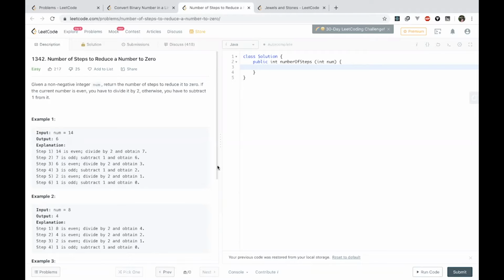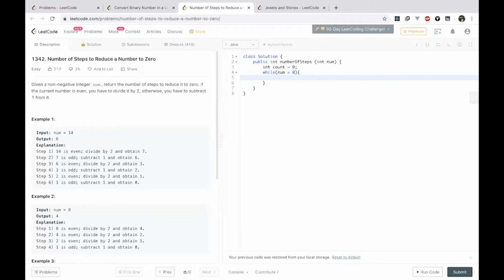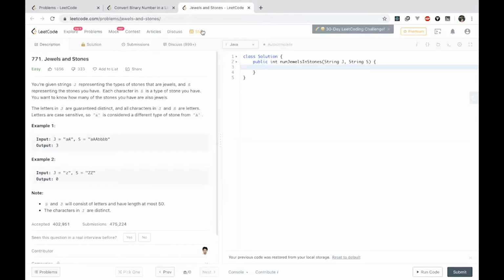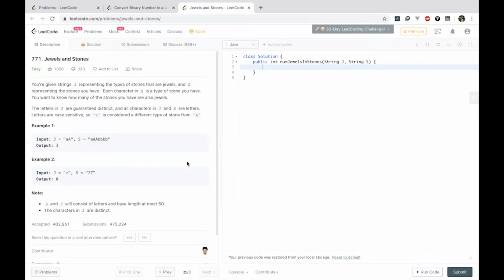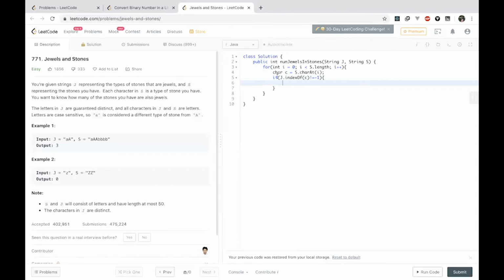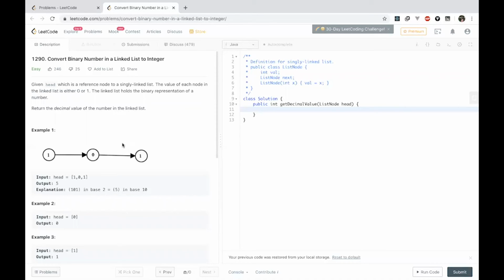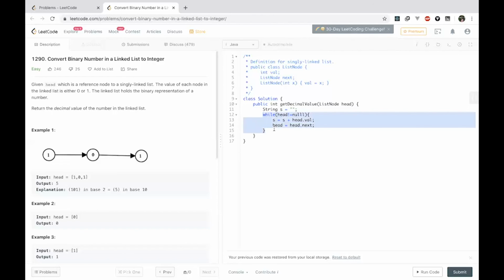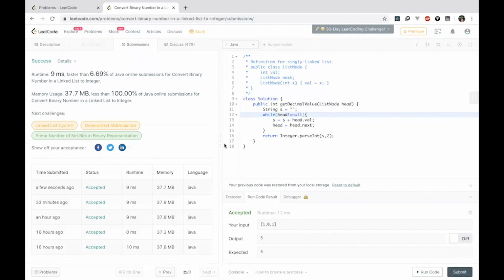3 FAANG Leetcode questions in 10 MINUTES!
Coding is a tricky concept in itself. The videos in this series help you to boost your confidence while coding by bringing to you the solution to the simplest questions.
FYI : These questions were asked by Google, Cisco and Apple

771. Jewels and Stones : Apple
1290. Convert Binary Number in a Linked List to Integer : Cisco
1342. Number of Steps to Reduce a Number to Zero : Google

Please add your reviews in the comment section.

For better programming videos and to clear interviews please visit the following channels :